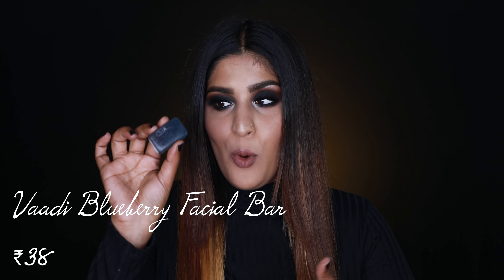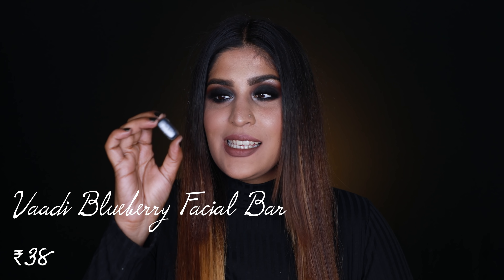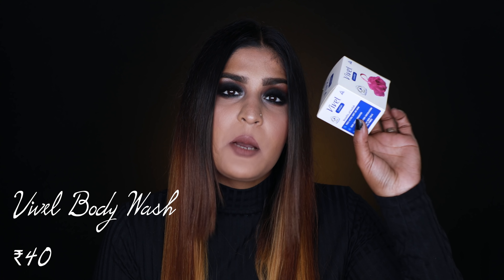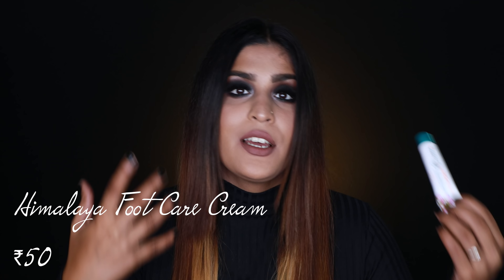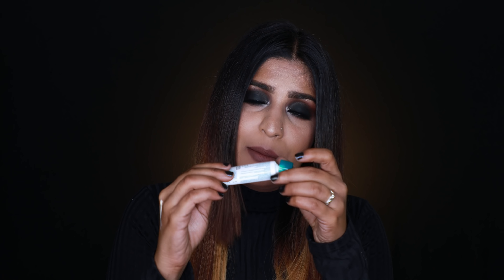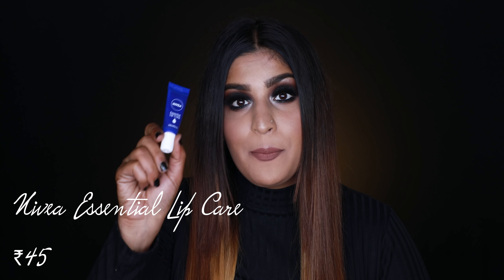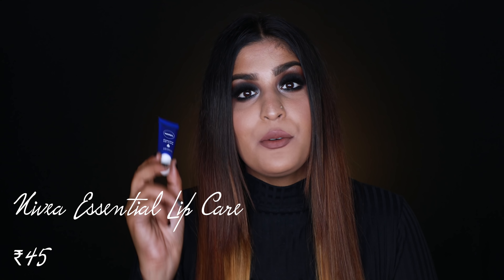Top 5 Under ₹50 | Affordable Skincare In India | Shreya Jain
Affordable skincare? Hell yeah! Do let me know if we want a part 2,3,4,5 1000?

Nivea Essential Lip Care
(Available in stores)

Nailpolish: Elle 18 (Black)

XOXO
Shreya